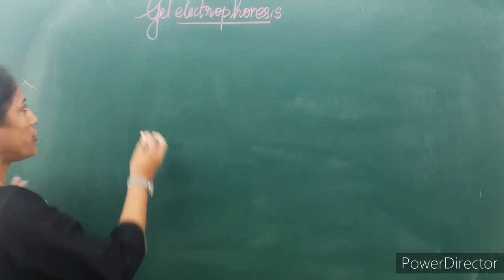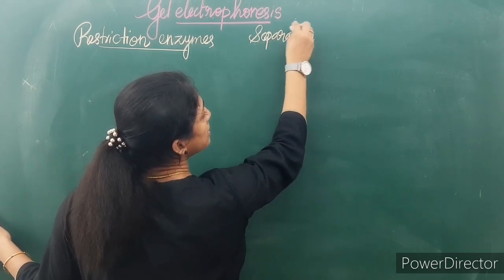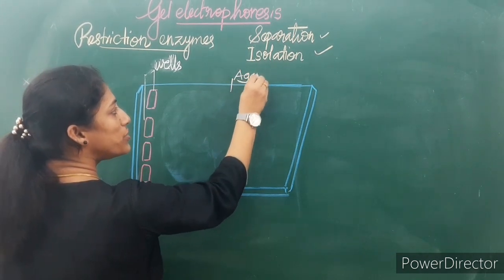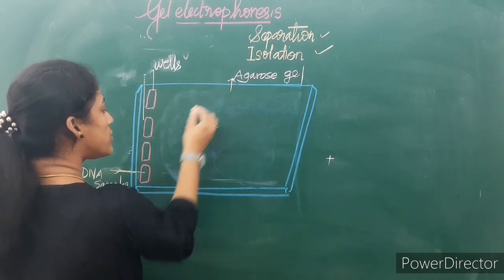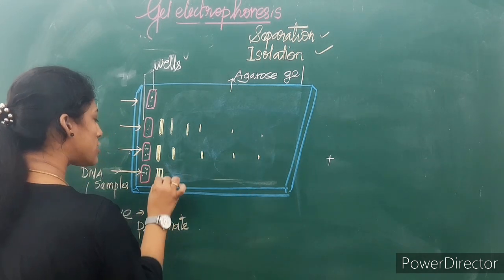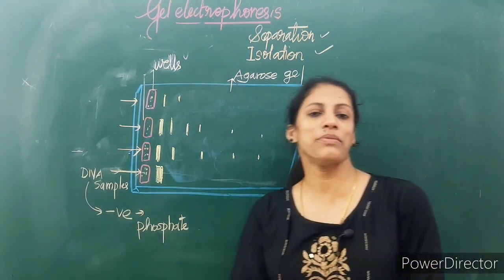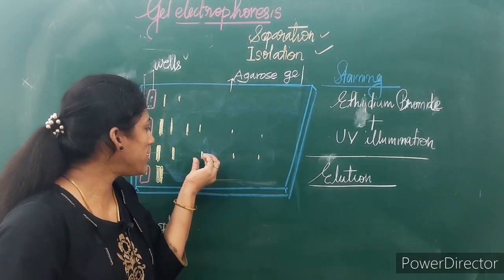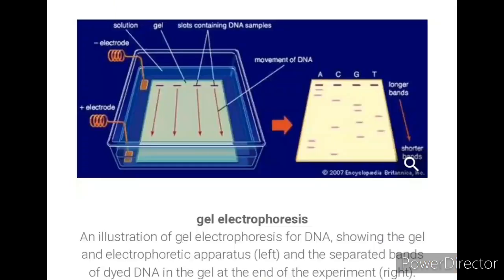gel electrophoresis || CBSE XII Biology